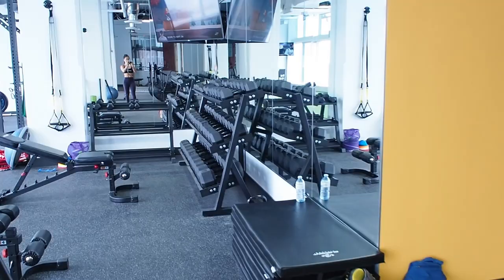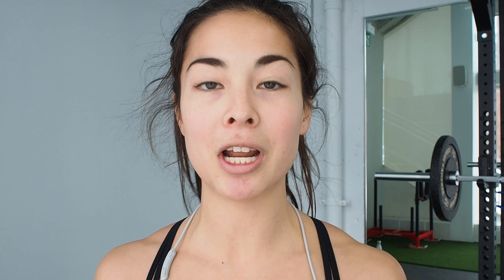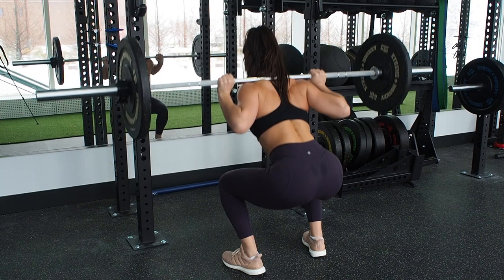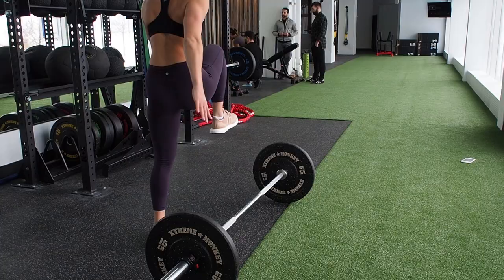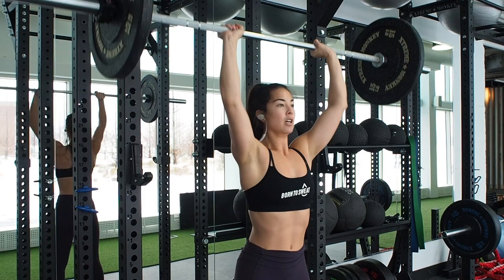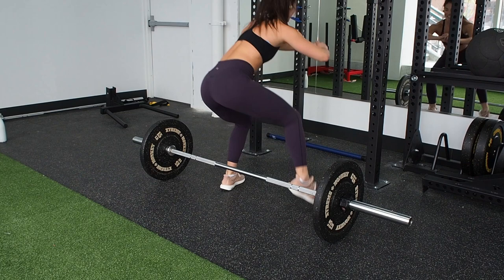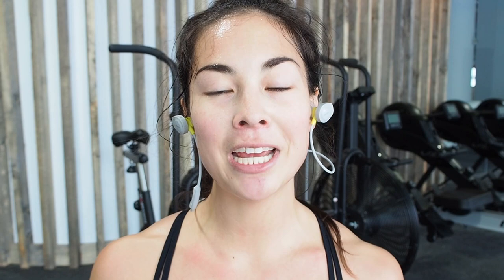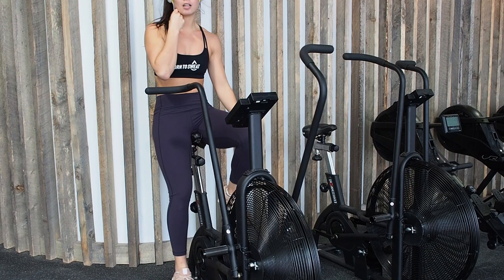BARBELL ONLY FULL BODY WORKOUT | BLAST FAT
*WARNING* IF YOU ARE OFFENDED BY BUTT SWEAT, DO NOT WATCH!

Heyo! This is a bit of an advanced workout, but if you’re familiar with some of these exercises, then I’m sure you’ll rock it! The gym I am filming in is a new location called SWAT Health and it is THE most beautiful gym, located right on Toronto’s waterfront. Be sure to check them outttt

Full workout:
3 sets of:
5 exercises, 10 reps EACH.
Minimal rest between exercises. Rest 2-3 minutes between each set.
1 & ¾ back squats
Hang cleans (sub with weighted burpees or 20 box jumps instead)
3 x high knee hop overs
Push press (use dumbbells if the barbell is too heavy)
Squat jump + reverse back

Finish with cardio burn (optional)
Assault bike: 5 rounds
20 seconds sprint
40 seconds light ride